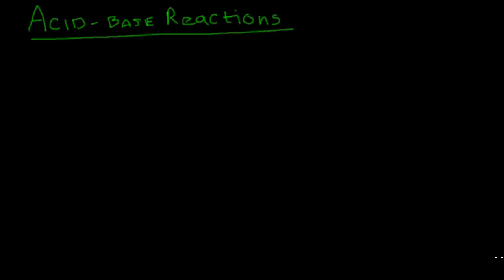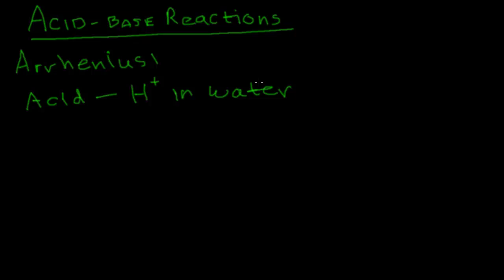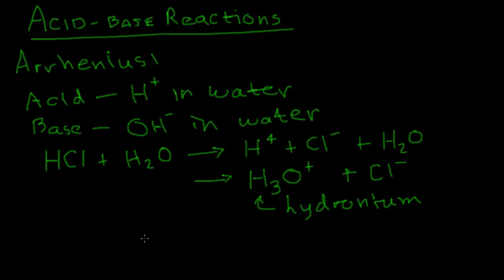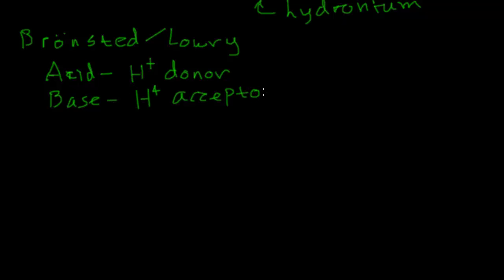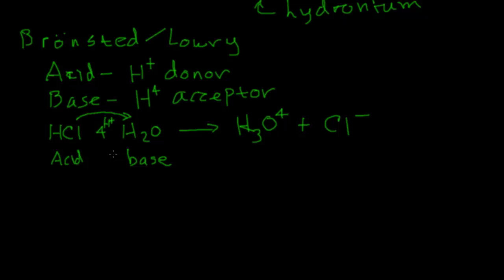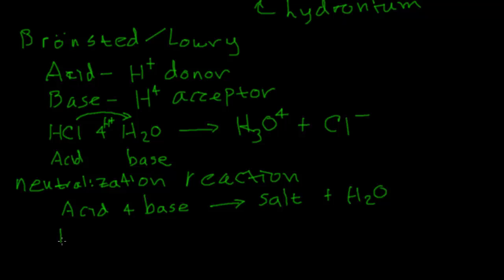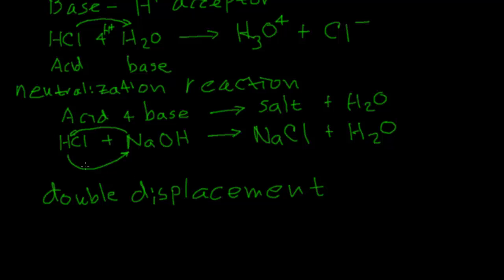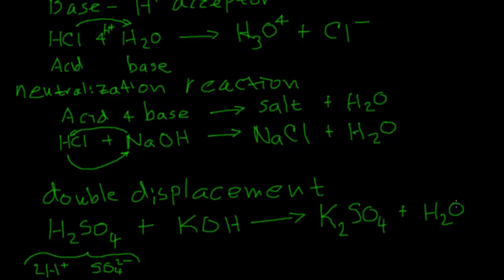AcidBaseRxnBasics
Basic definitions of acids and base and neutralization reactions.